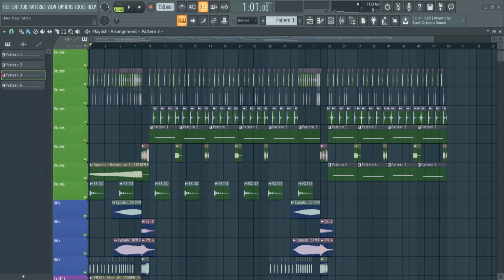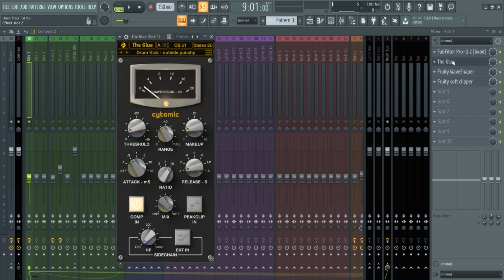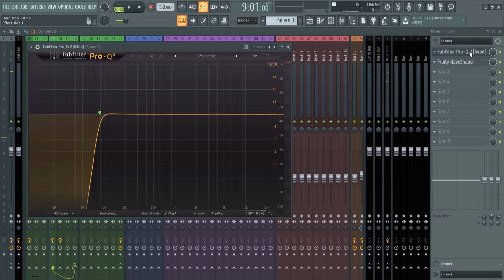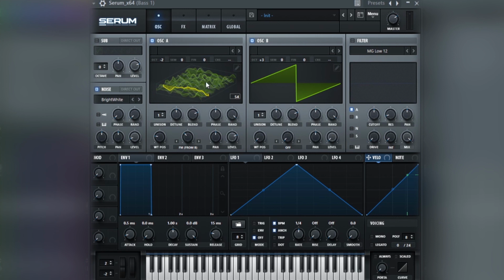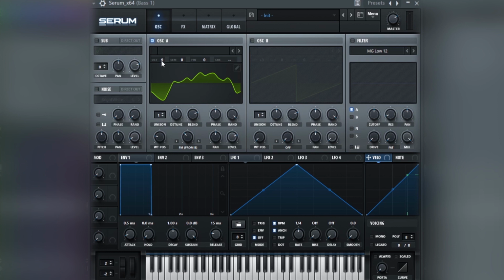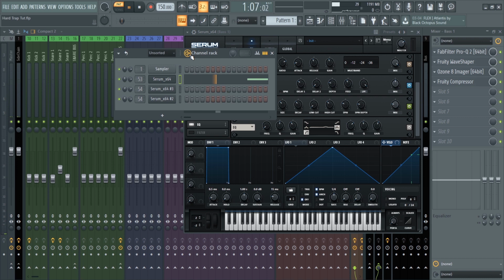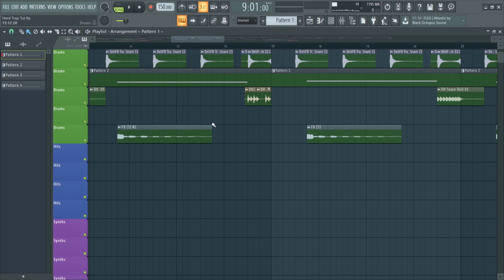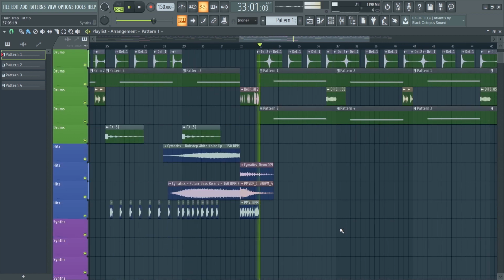How To Make HARD TRAP (Like PEEKABOO, ATLIENS) [FREE FLP]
How To Make HARD TRAP with ReFx SERUM!
In this tutorial I'll show you guys how to make a EPIC, hard trap track with Xfer Serum!
Drop Tutorial Suggestions In The Comments!

- TIMESTAMPS:
01:00     Track Preview
02:31     Drums
04:30     First Bass patch
08:45    2nd Drop Patches